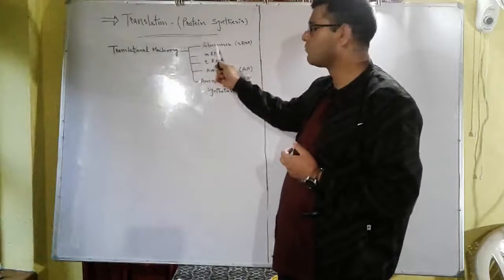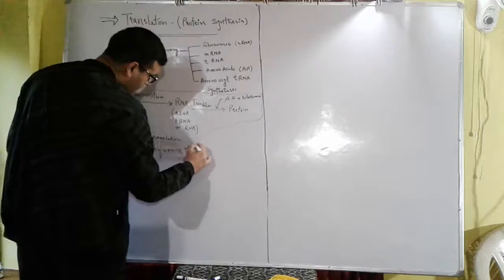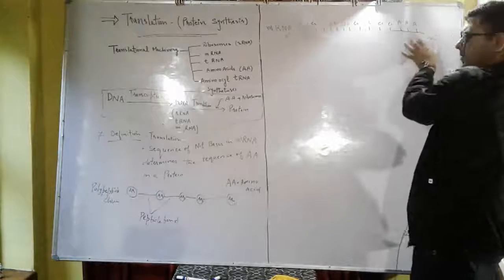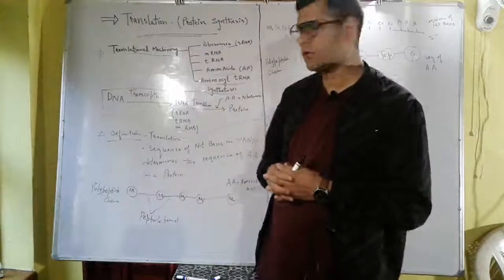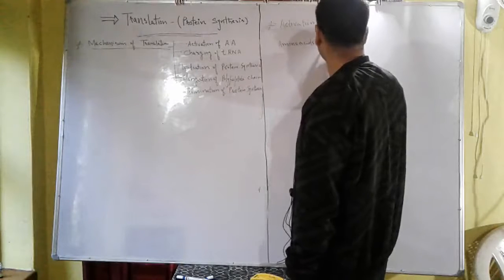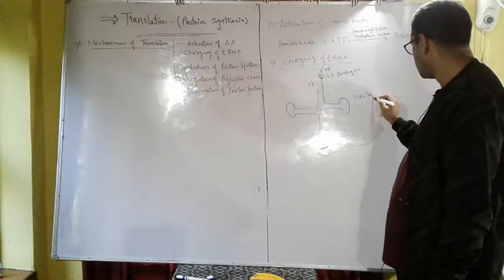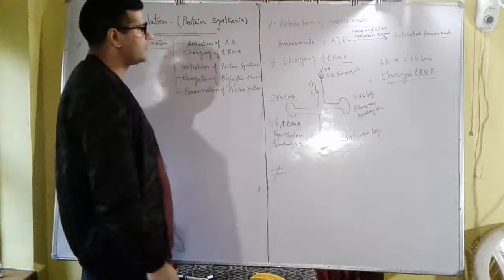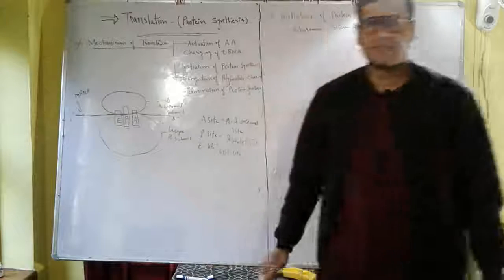Lecture 17. Translation.part 1. Translational machinery.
chapter Genetics. lecture 17.
what is Translation.
Translational machinery.
      .ribosomes
      . mRNA
      . tRNA
        . amino acids
        . Enzymes  like  aminoacyl tRNA
           synthetase  enzyme